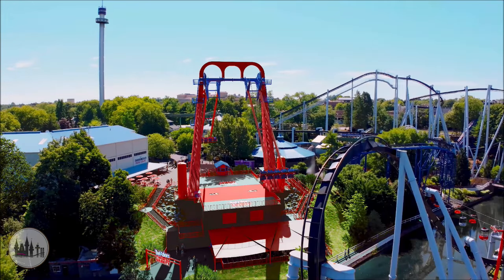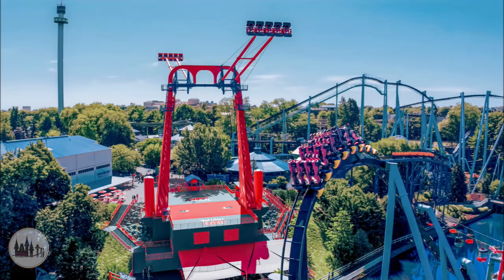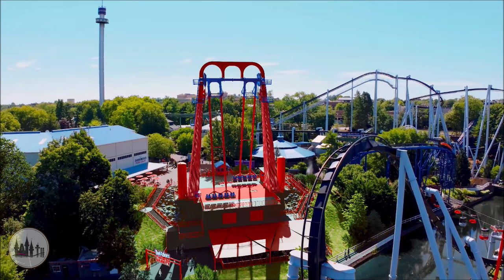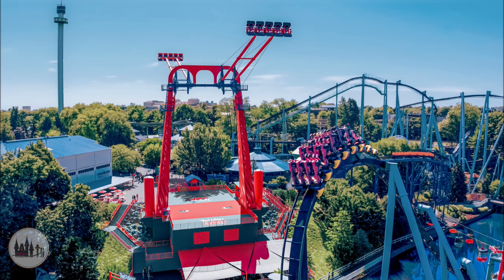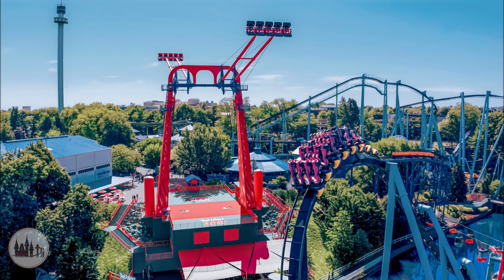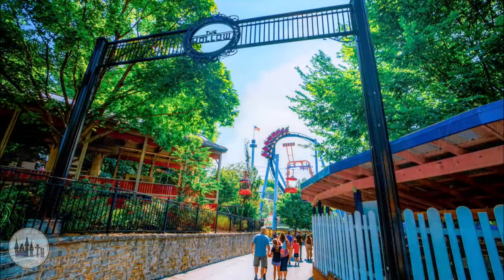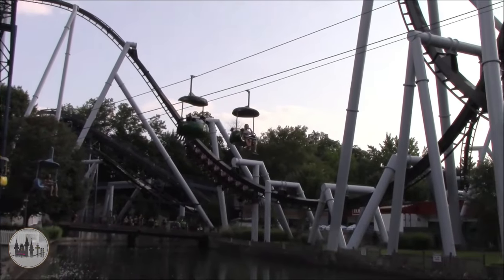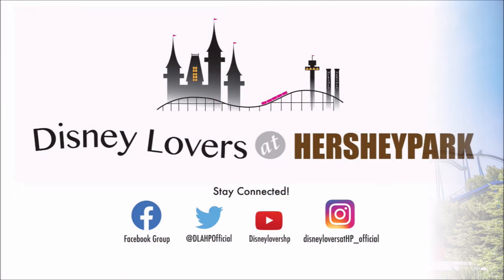Twizzlers Twisted Gravity | Ride Analysis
Introducing Twizzlers Twisted Gravity, the largest S&S Screamin' Swing in the world debuting next summer at Hersheypark! Featuring a height of 137 feet above the park's skyline and reaching speed of 68 mph, our vlogger Matt reviews his thoughts on the park's newest attraction. Selected video clips and renderings courtesy of Hershey Entertainment & Resorts Company

DLAHP Facebook group:   / disneylovershp